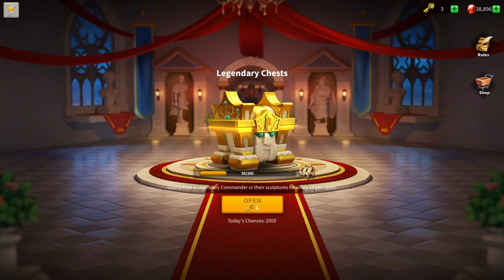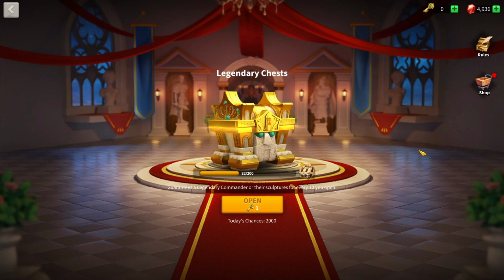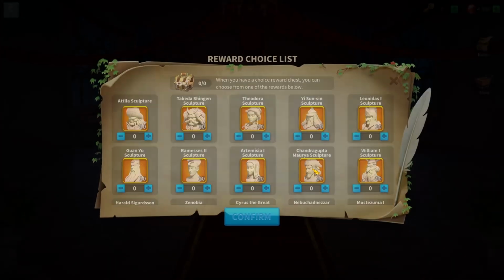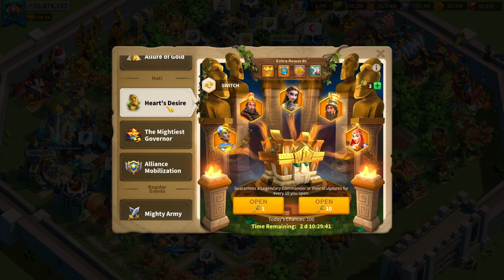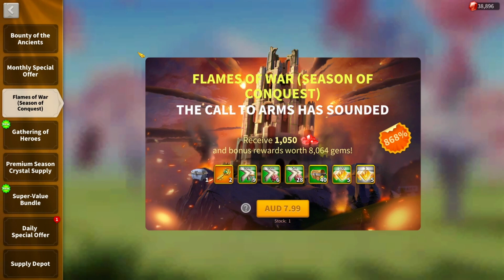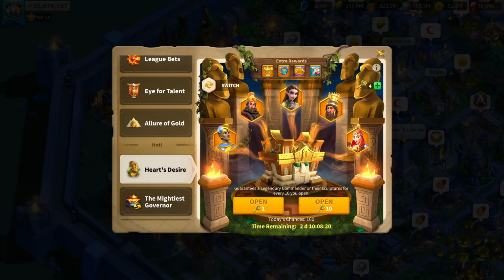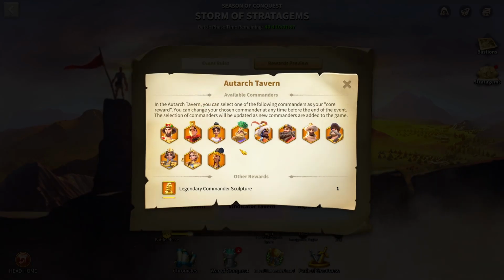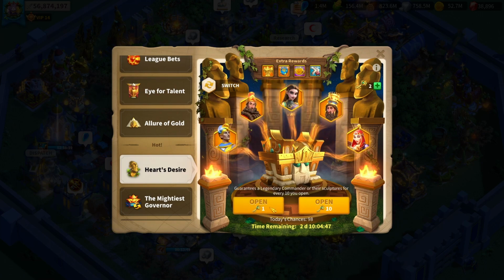SMALL changes Legendary tavern needs to give MASSIVE VALUE! Rise of kingdoms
The Legendary tavern and hearts desire give a lot of value in Rise of kingdoms but the events have a major flaw which I discuss! I also talk about which event is best for each player as well!

If you enjoy my content a lot and want to help support me as a creator, consider becoming a channel member! You get access to a bunch of unique perks which I’m working on as you read this😉

F2P FIELD SKILL BUILDS FOR EVERY COMMANDER TO SAVE YOU GOLD HEADS! Rise of kingdoms April 2023

Doing This WRONG WILL KILL YOUR ACCOUNT! Rise of kingdoms in-depth guide! Which buildings to upgrade

THE COMPLETE SKILL LEAKS FOR DIDO AND ZHUGE LIANG! Rise of kingdoms the new best commanders?

Timestamps

0:00 Best F2P value!
0:50 How the legendary tavern works
4:17 how Hearts desire works
6:09 Which event is better?
7:25 Get more sovereign keys
9:05 The problem of the event!
13:36 Join the DISCORD!